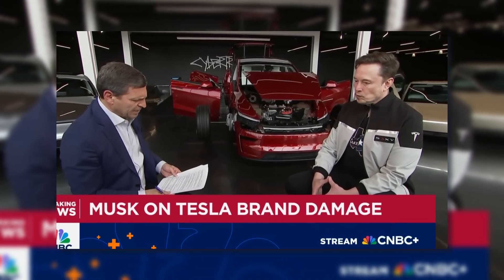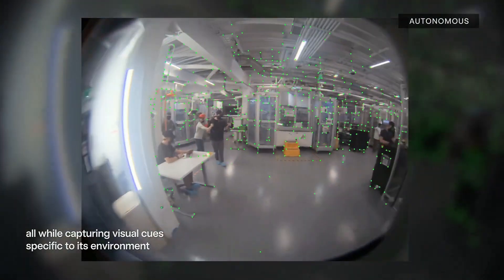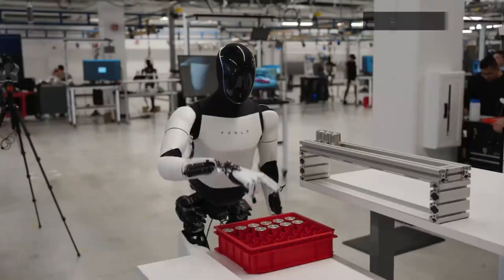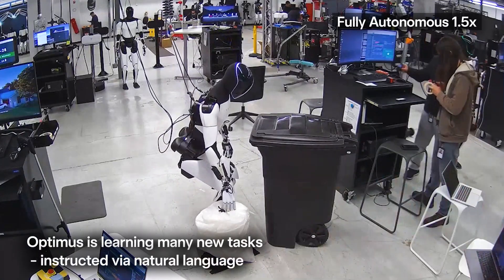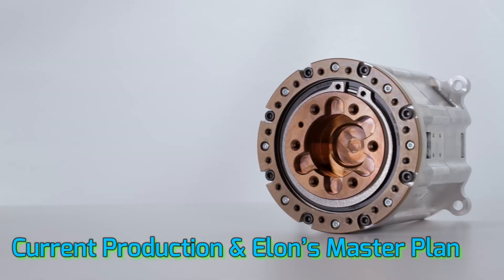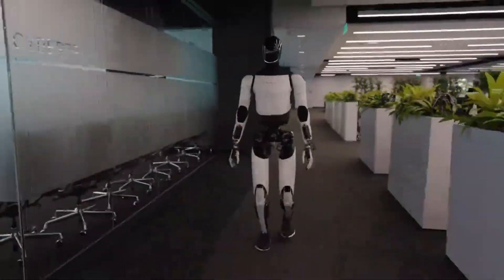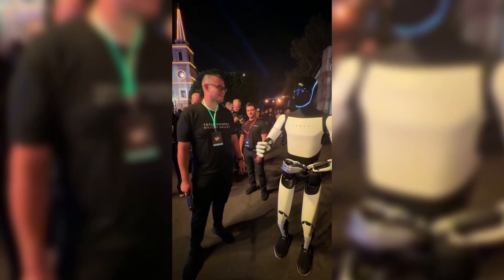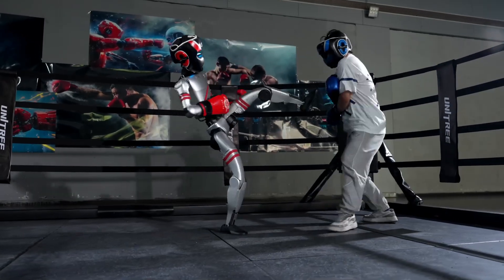Tesla Bot Gen 3 vs Your Job | Elon Musk Humanoid Tesla Optimus Robot Doing Chores as a Home Robot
Tesla Optimus Gen 3 is no longer a concept — it’s real, walking, working, and evolving fast. In this deep dive, we explore all the new features, Elon Musk’s vision for 1 million robots, and what this means for the future of jobs, homes, and humanity itself. From exciting updates to real concerns about automation, this video covers it all.

Get ready to see how Tesla's humanoid robot could become part of your everyday life. Is this the beginning of a robotic revolution… or a warning sign?

👇 Chapters 👇
0:00 – Welcome to the Future
0:49 – Tesla’s Evolution of Optimus
1:34 – Hands: The Most Complex Part
2:45 – Grok Voice AI and Real Conversations
3:34 – Walking Like a Human: Gait & Balance
4:27 – Getting Smarter Every Day
5:05 – Current Production & Elon’s Master Plan
5:59 – Why Optimus Is Unmatched (Comparison)

Would you trust a Tesla robot in your home?